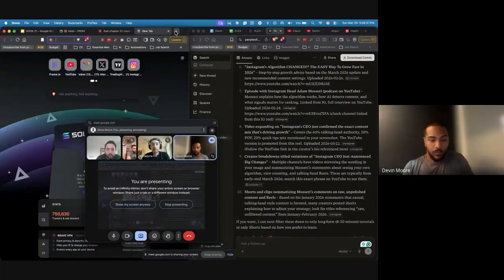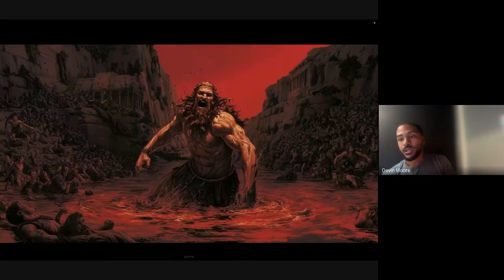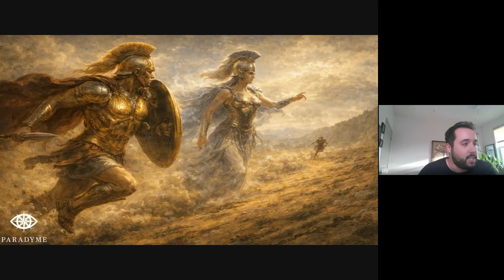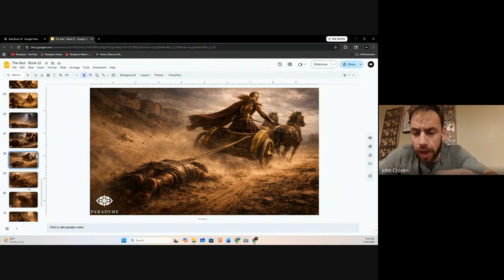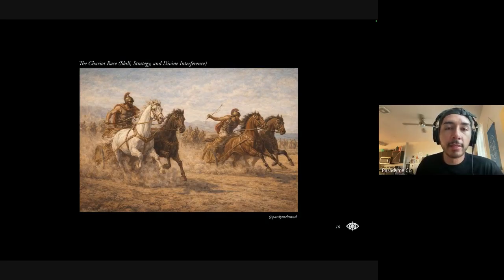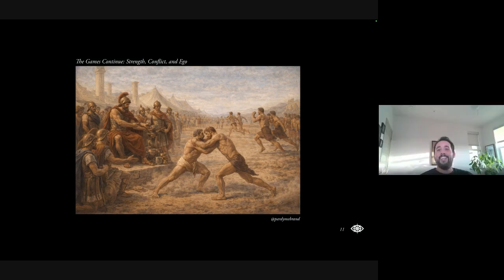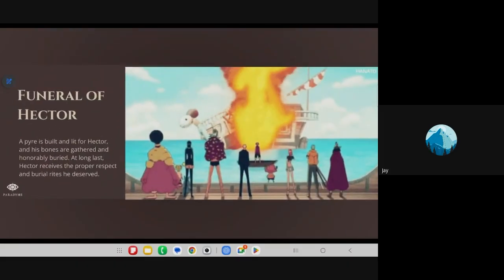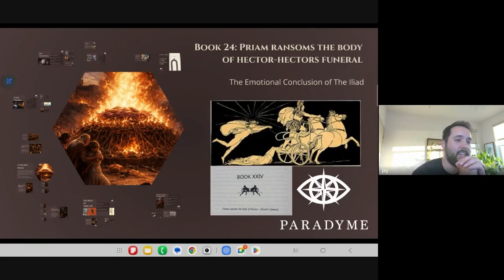Hector Falls and a Father Kisses the Hands That Killed His Son (Iliad 21-24 Finale)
"I know you. I know what you are. Your heart is as hard as iron. Look to it that I bring not heaven's anger upon you on the day when Paris and Apollo shall slay you at the Scaean gates."

This is the finale of The Iliad — Books 21, 22, 23, and 24. Achilles fights a river. Hector dies. A funeral runs five days. And then King Priam, the father of the man Achilles just killed and dragged through the dirt for twelve days, walks alone into the Greek camp and asks for his son's body back.

This is the episode where Homer stops writing about war and starts writing about what war does to people.

What we cover in this episode:
→ Book 21 — Achilles slaughters so many Trojans that the river god Scamander rises up to fight him. Hephaestus boils the river alive. The gods break ranks and start fighting each other while Zeus laughs from Olympus.
→ Book 22 — Hector waits alone outside the Trojan gates. He runs three full laps around the city before Athena tricks him into stopping. Achilles kills him, lashes the body to his chariot, and drags it back to camp.
→ Book 23 — The funeral of Patroclus. Twelve Trojan prisoners sacrificed on the pyre. Funeral games — chariot racing, boxing, wrestling, archery — with prizes worth a fortune.
→ Book 24 — King Priam crosses enemy lines alone, kneels before Achilles, and kisses the hands that killed his son. Achilles weeps. Hector goes home for burial. The Iliad ends not with victory, but with mercy.

The crew also covers:
- Why Hector running from Achilles isn't cowardice — it's tragedy
- The moment Athena disguises herself as Hector's brother to trick him into fighting
- Achilles' final cruelty — refusing Hector a proper burial
- King Priam's appeal as the most powerful scene Homer ever wrote
- The crew's letter grades for the entire Iliad (rangers from a C to an A)
- And the SpongeBob movie is apparently a frame-by-frame retelling of The Odyssey (look it up)

Big themes from this stretch:
- Pride without restraint leads to ruin. Hector knew the right call. He made the wrong one anyway.
- Fate cannot be escaped, only faced. Hector ran, and ran, and ran — and still met it.
- Glory without compassion becomes cruelty. Achilles wins and loses something he can't get back.
- The most powerful act in the entire poem is mercy. A father asks. A killer says yes.

That's a wrap on The Iliad. Next week we open The Odyssey.

Drop your favorite character from the entire Iliad, your letter grade for the book, or what you want us to cover when we start The Odyssey in the comments. We read every one.

Remember who you are now equals who you will be tomorrow. Peace.